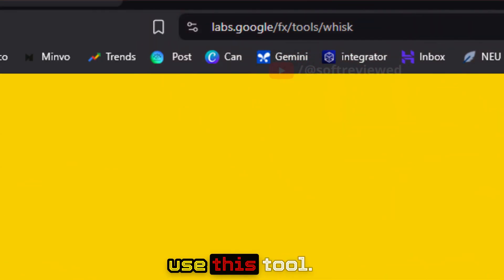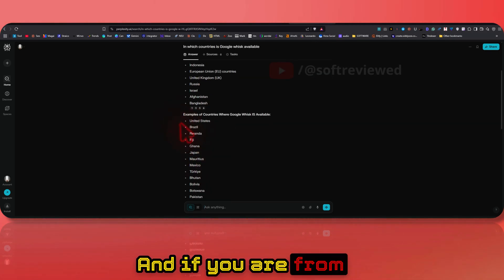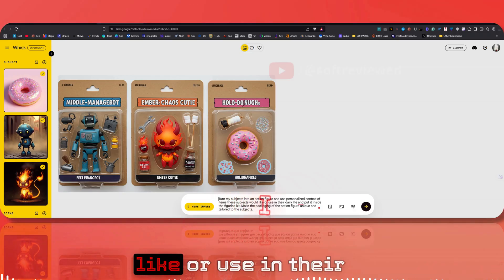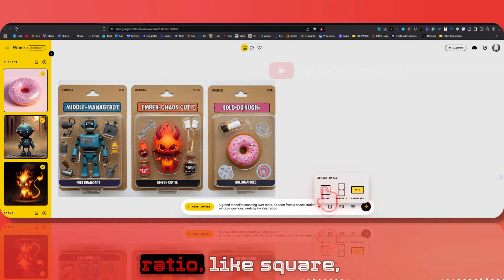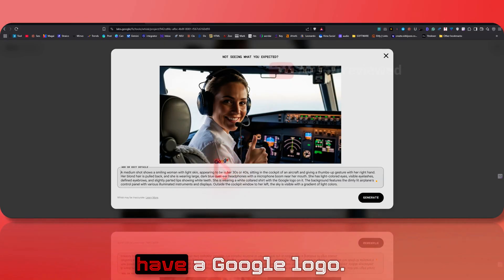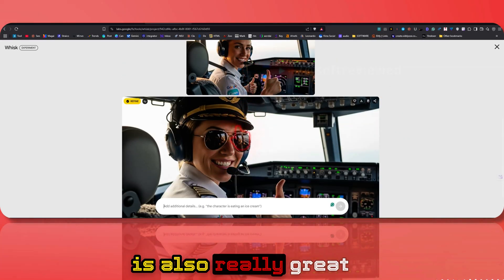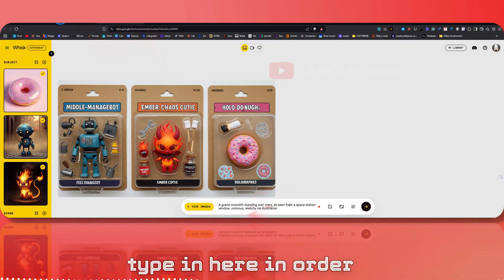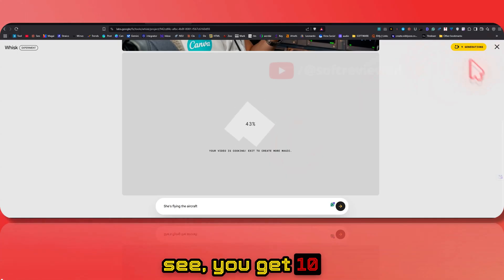🤫 Free Imagen 4 Access? YES! Here's How!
✨ FREE Google Imagen 4 Access! Easy AI Art with Whisk Tool
Want to use Google's powerful Imagen 4 for free? This video shows you exactly how to access Imagen 4 through Google's own Whisk tool (labs.google/fx/tools/whisk/) to create stunning AI images and even animations without any cost! We'll explore how this free AI image generator can bring your ideas to life.
Discover the Whisk tool, your gateway to the advanced Imagen 4 model. You'll learn to remix existing images, generate new ones from text prompts (or by combining subjects, scenes, and styles), and refine your creations with ease. We even cover how to animate your images using the integrated Veo 2 technology (10 free animations per month!). This is a fantastic way to try Google's latest AI art capabilities. If you're in a region like India, the EU, or UK where it's not directly available, we'll mention the VPN workaround. Plus, see examples of how well it handles details, like logos, and maintains character consistency!
The best part? You don't need to be a prompt engineering wizard! Whisk is designed to enhance your simple text inputs for great results. If you find this guide to free Imagen 4 access useful, please give this video a thumbs up, subscribe to Soft Review for more awesome AI tool reviews, and share your AI art masterpieces in the comments below! Don't forget to check the timestamps included in this description to jump to specific sections.
00:00 Intro: Free Imagen 4 via Google's Whisk
00:15 Discover Whisk: Remix, Create & Animate
00:55 Imagen 4 Access: Countries & VPN Info
01:25 Whisk & Imagen 4: Image Inputs & Prompts
02:25 Refining Images & Random Prompt Feature
02:50 Why Whisk? Free Google Imagen 4 Access!
03:15 Animate Images with Veo 2 (10 Free/Month)
04:05 Image Refinement & Logo Test (Google/Canva)
04:55 Easy Editing: No Prompt Engineering Needed!
05:40 How to Animate Your Images in Whisk